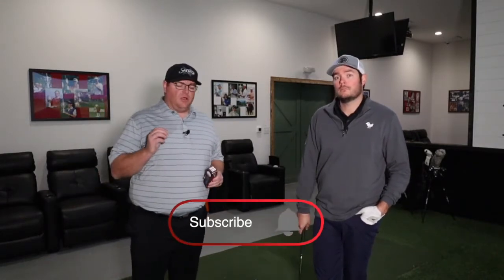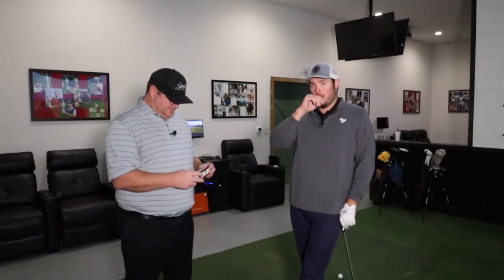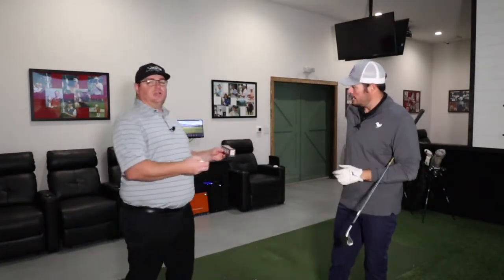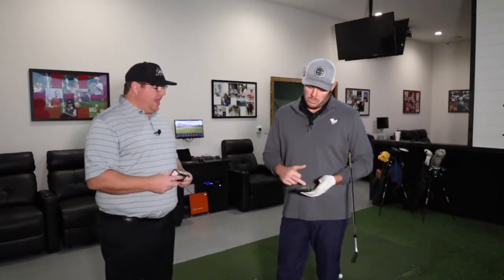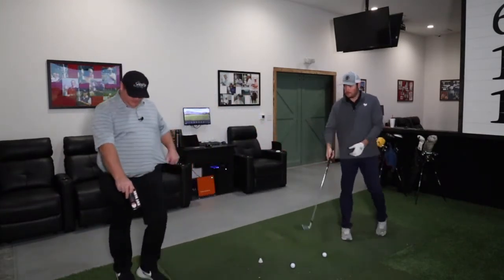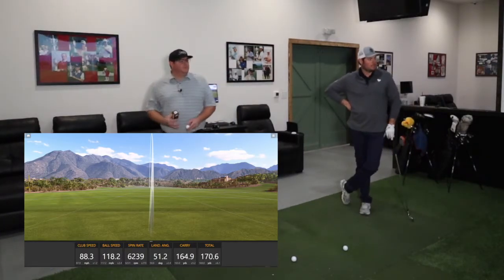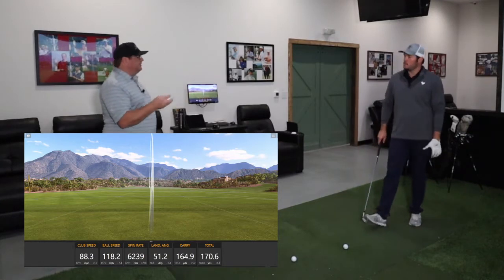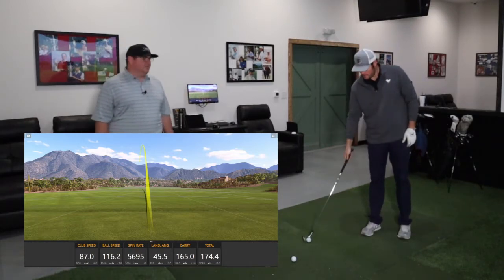Cut Golf Review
The Cut Blue golf ball review, how good is it??